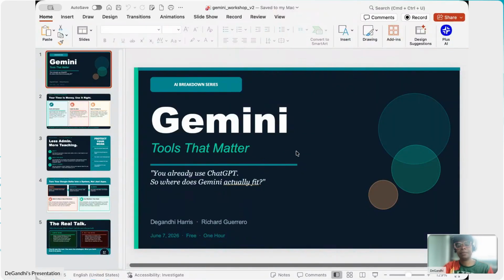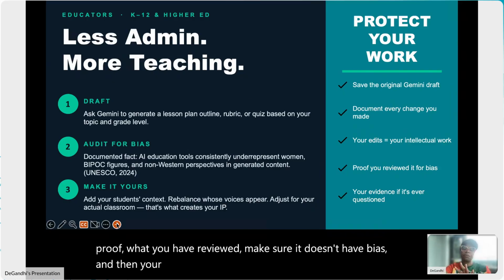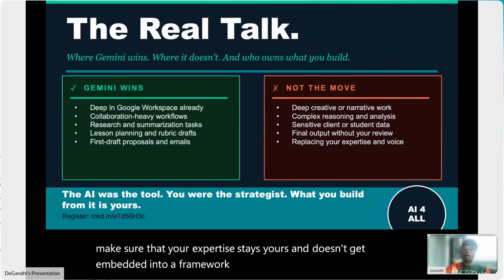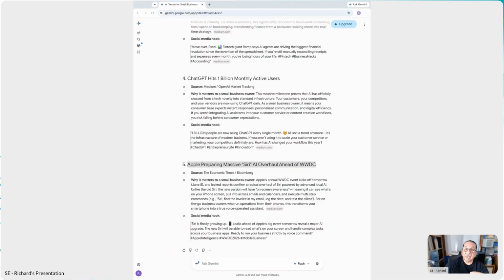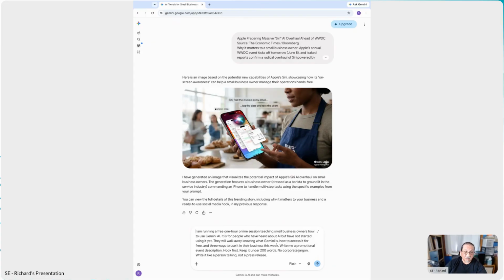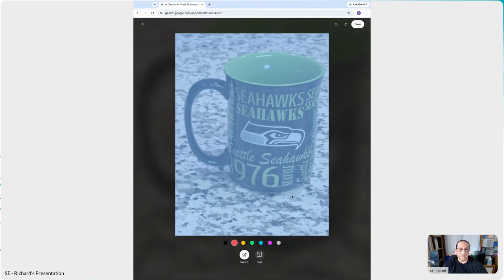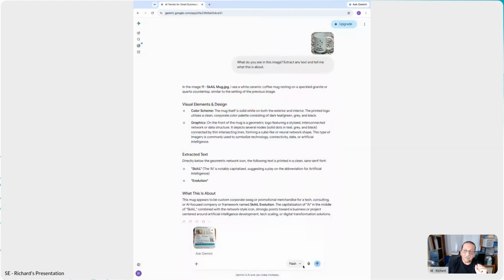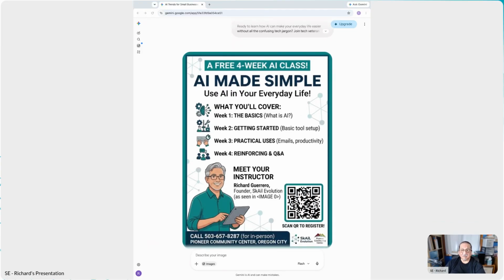20260607 Gemini AI Breakdown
SkAiL Evolution helps business owners make sense of AI and turn it into real, practical results. We focus on clarity first. Then execution.

If you’ve felt overwhelmed by AI tools, content, or automation, you’re in the right place. This channel breaks it down into simple, usable steps so you can move forward with confidence. What you’ll find here:
 • AI explained in plain English
 • Social media and content strategy
 • Practical ways to use AI without wasting time

Follow SkAiL Evolution for clear, practical AI guidance.